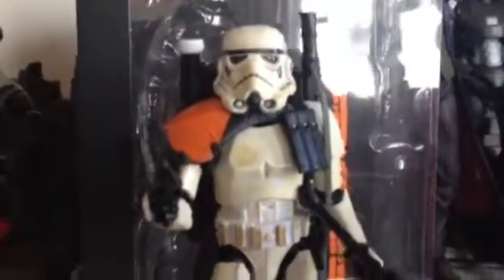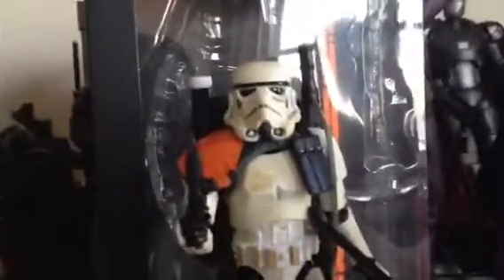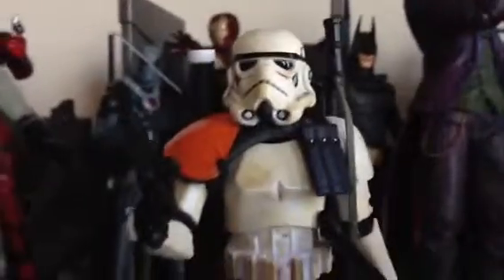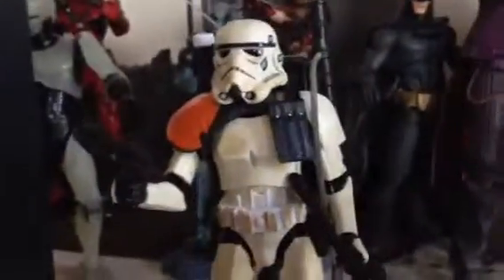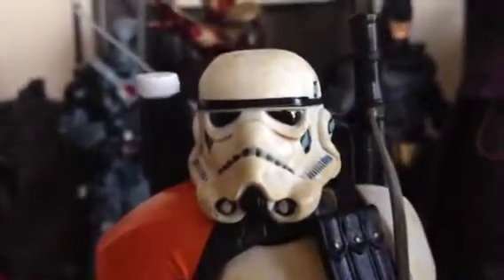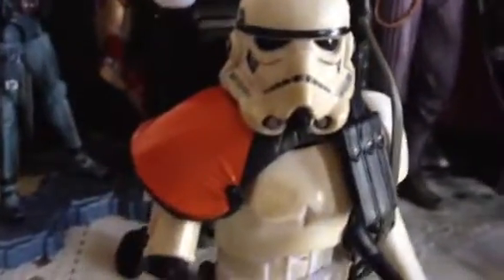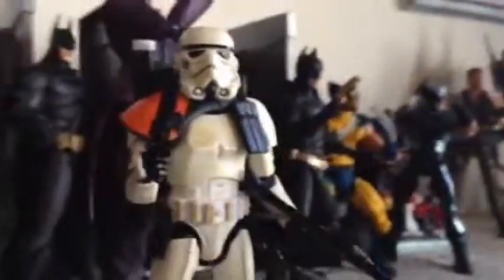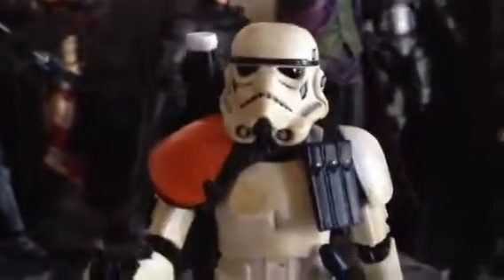Star Wars black series sand trooper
Star Wars the black series Hasbro collectibles., sand trooper

my rating for this figure 10 out of 10

Toys collectibles channel 😝